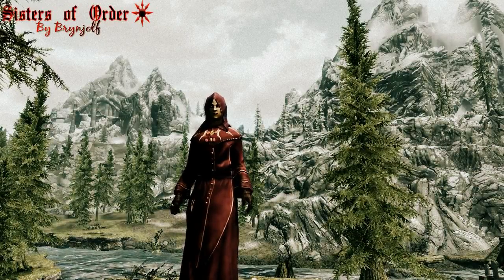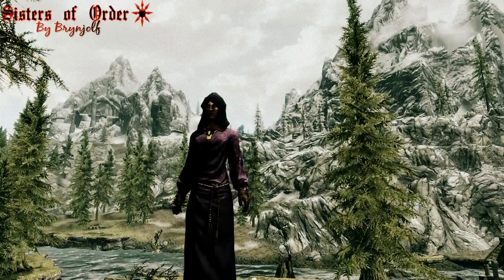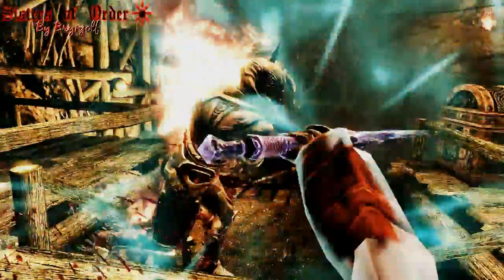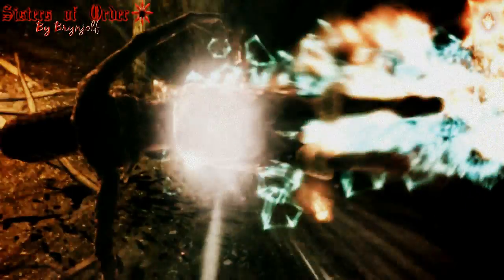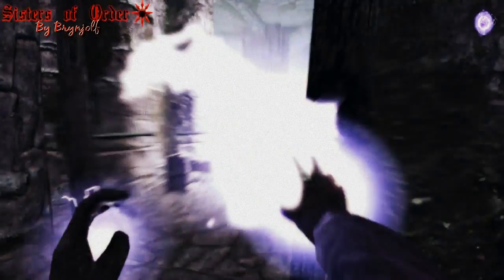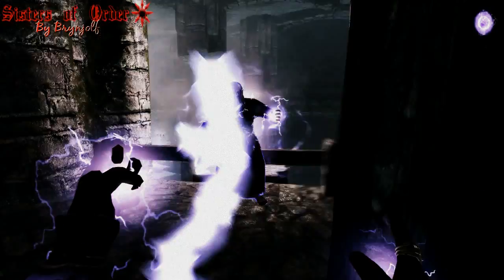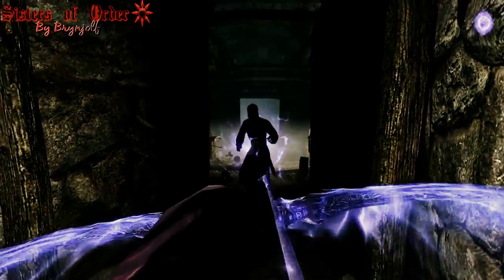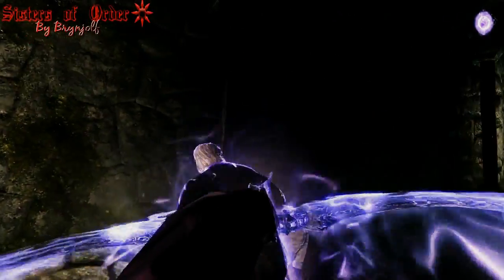Skyrim Builds: Sisters of Order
By Brynjolf